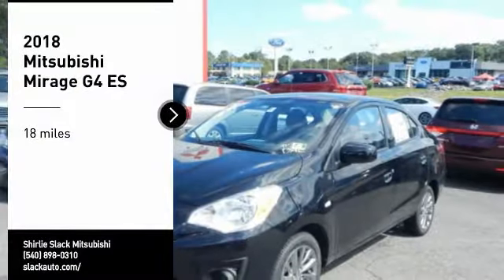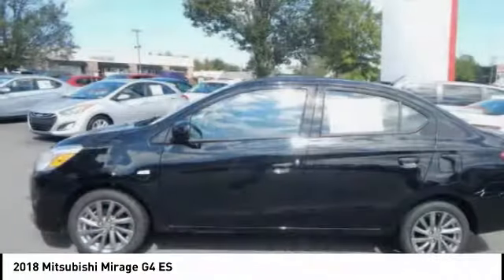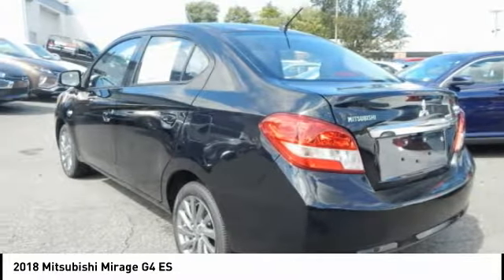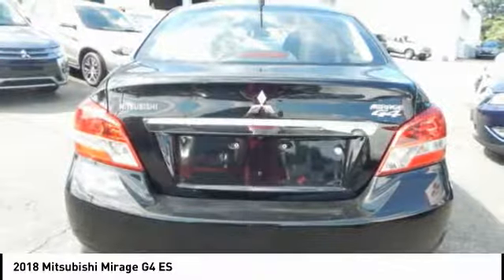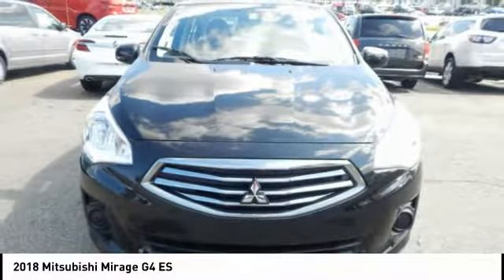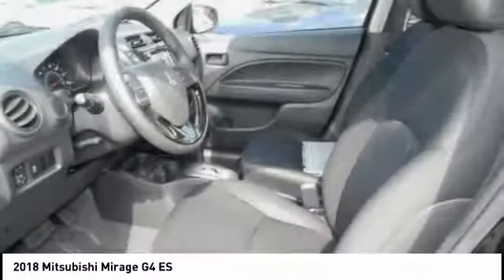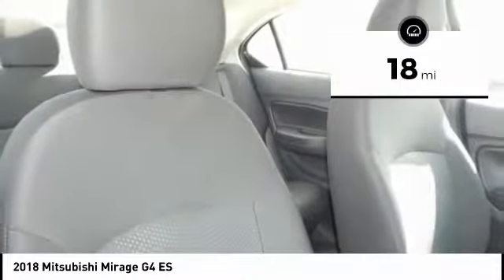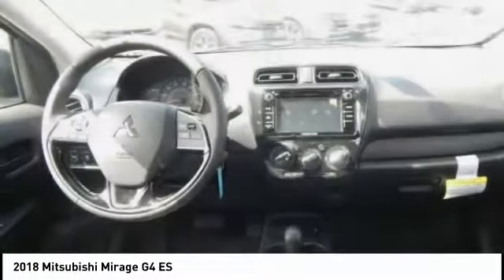2018 Mitsubishi Mirage G4 Fredericksburg VA 13294N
2018 Mitsubishi Mirage G4 ES

Pick up this Black 2018 Mitsubishi Mirage G4, available today at Shirlie Slack Mitsubishi. This could be the one you've been searching for.